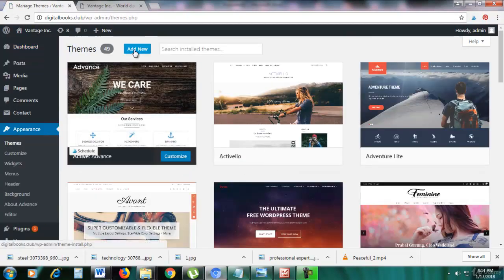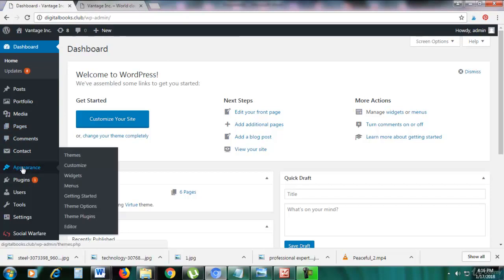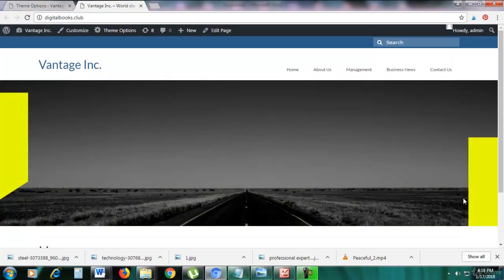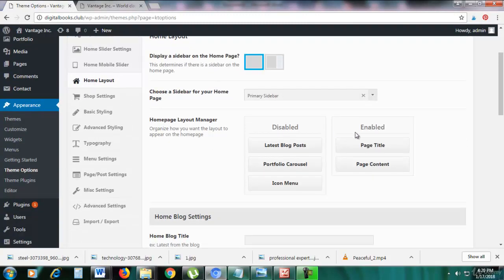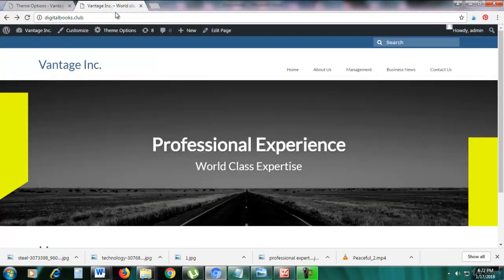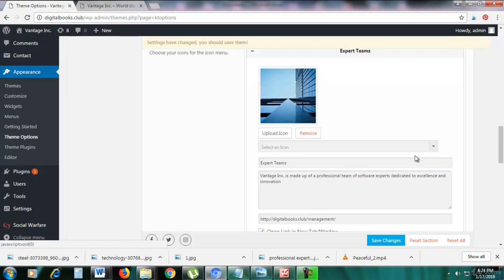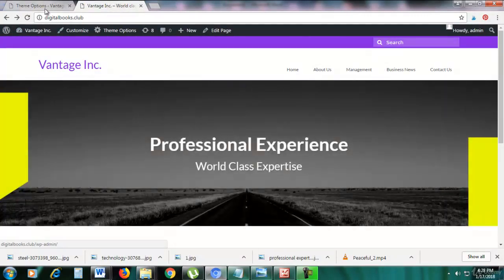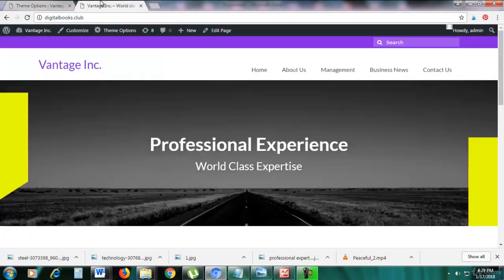13 How To Use The Virtue Business Theme using WordPress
13  How To Use The Virtue Business Theme using WordPress